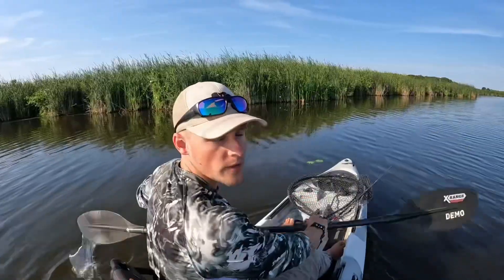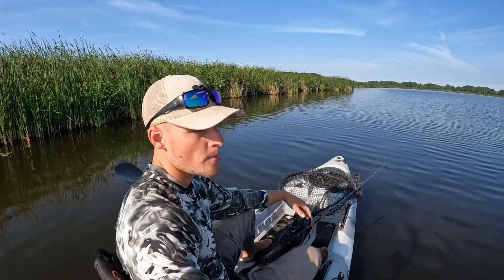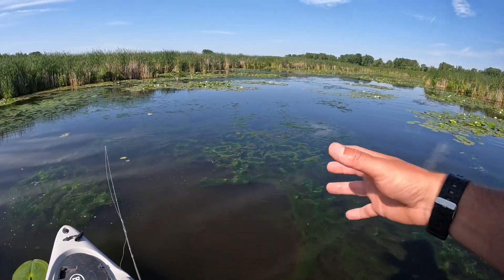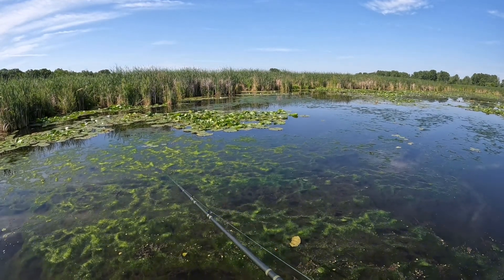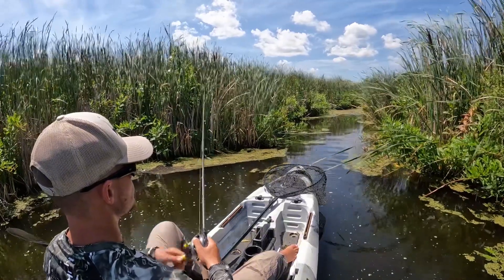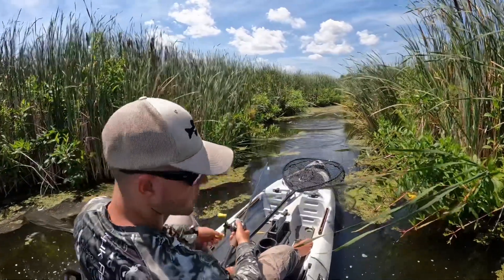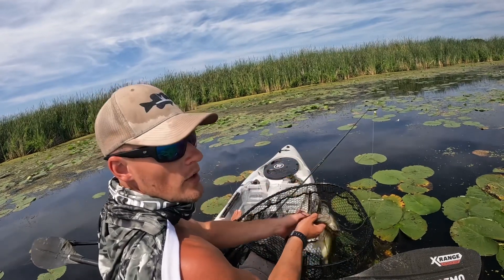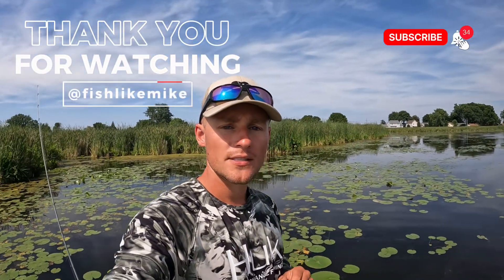Kayak fishing a special pond for GIANT pike, bass and bowfin!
Join me on today’s adventure, fishing a special pond that I’ve been going to for years!

One of my greatest fishing losses came from this pond. A GIANT pike jumped through the water to eat my topwater frog. The clip is in the ￼beginning of this video of that memorable miss.

On my adventure today I got to fish fish some very cool swampy back waters, followed a swan to a remote part of the pond where the big fish were laying and waiting for my bait!￼